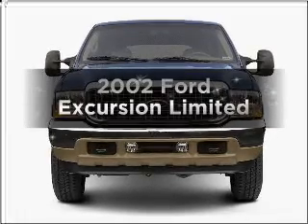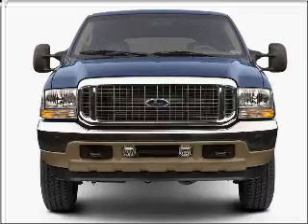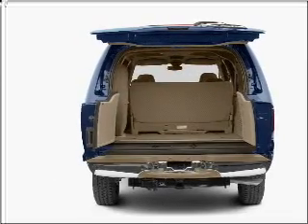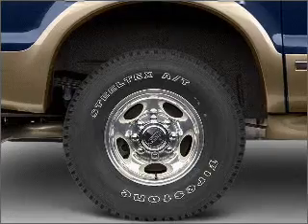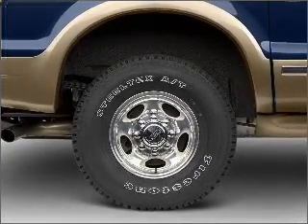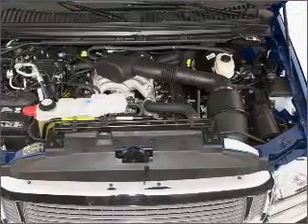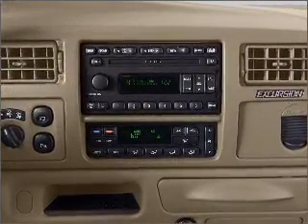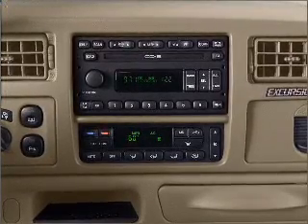2002 Ford Excursion - Sherman TX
Year: 2002
Make: Ford
Model: Excursion
Trim: Limited
Engine: 7.3 liter 8 cylinder 16 valve
Transmission: 4-Speed Automatic
Color: Blue
Mileage: 0
Address: